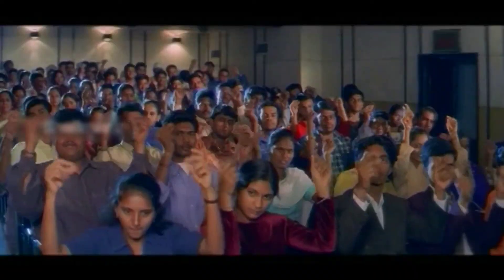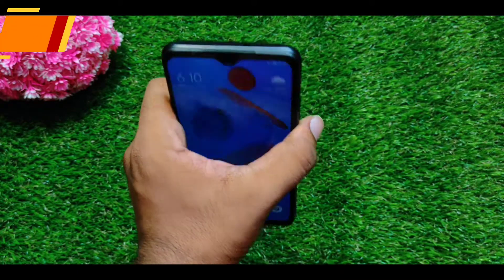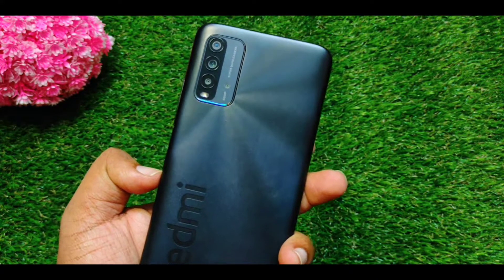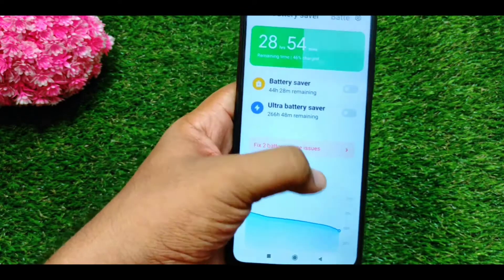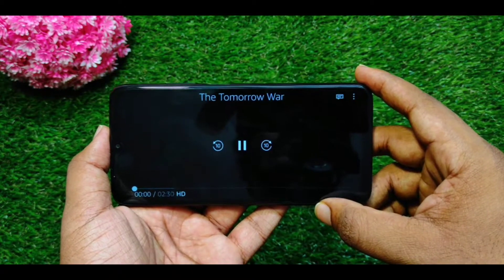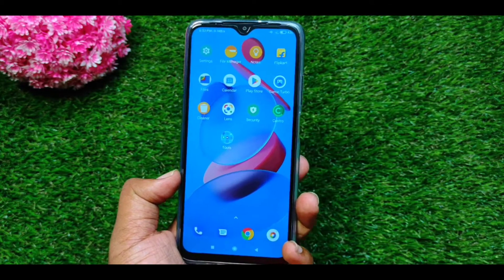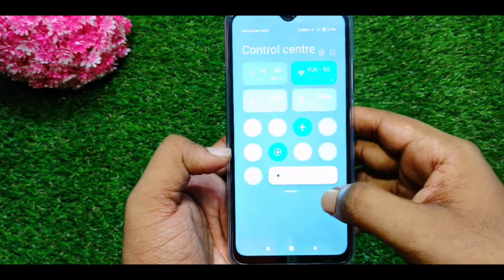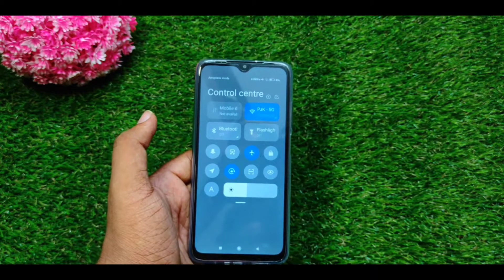Top 7 Reasons to buy Redmi 9 Power | పది వేలలో ఇదే మంచి ఫొన్|Redmi9Power Best mobile for Rs.10000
Namaskaram prajalara! ఒక పది వేలలో మంచి ఫోన్ కావాలంటే ఈ వీడియో మీ కోసమే. పది వేలలో ఒక మంచి ఈ వీడియో లో చూపించటం జరిగింది. కాబట్టి వీడియో చివరి వరకు చూసి వీడియో నచ్చితే like cheyyatam మర్చిపోకండి,అలాగే మరిన్ని మంచి వీడియోల కోసం ఈ వీడియో కింద సబ్స్క్రయిబ్ అనే బటన్ ను ప్రెస్ చేసి మా ఛానల్ ను సబ్స్క్రయిబ్ చేస్కోండి..❤️

"మా ఛానల్ SUBSCRIPTION అందరికీ ఉచితం"

Hey guys use the above link to get 13 months of HOTSTAR Subscription.

**Boult airbass Powerbuds
*Tripod I use
*Mobile I use